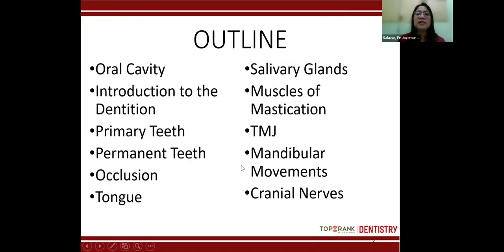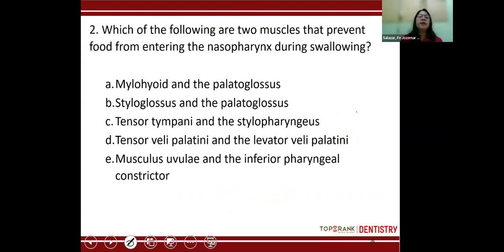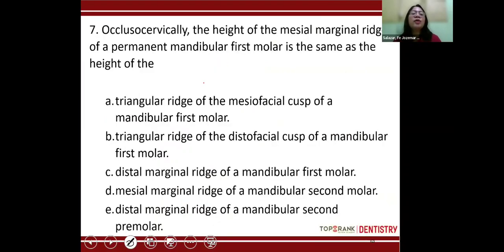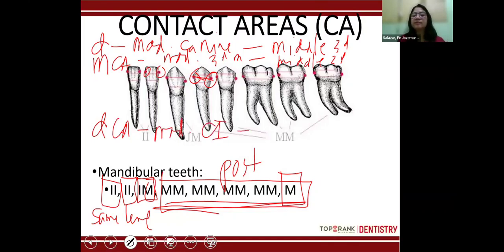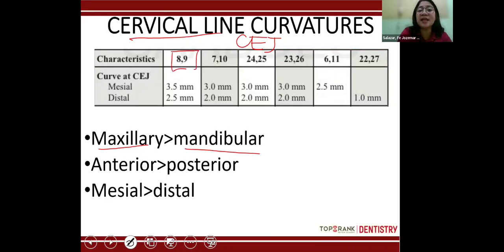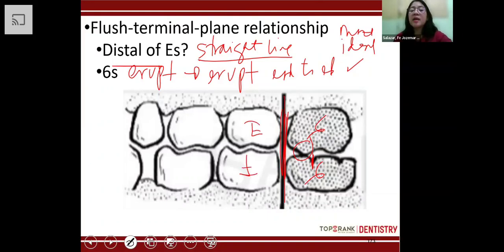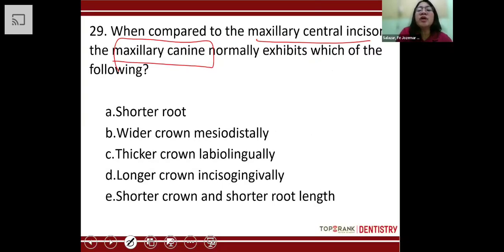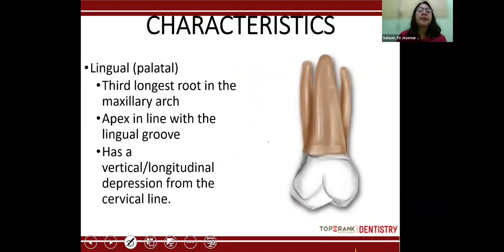RV - FC TEST 1 ORAL ANATOMY & PHYSIOLOGY